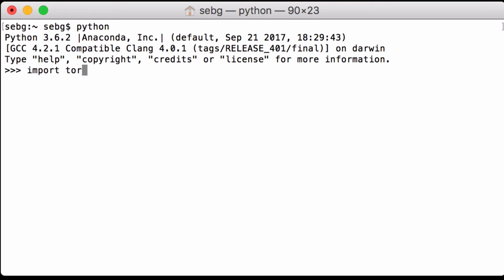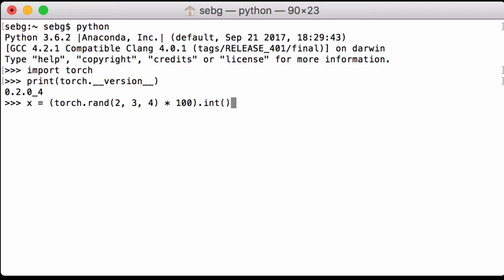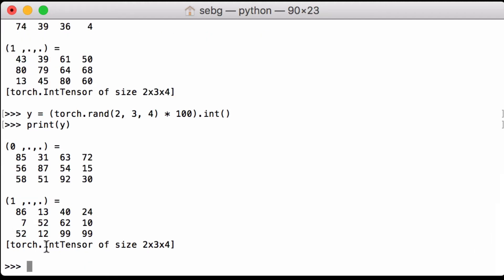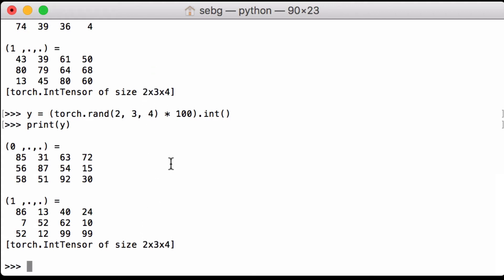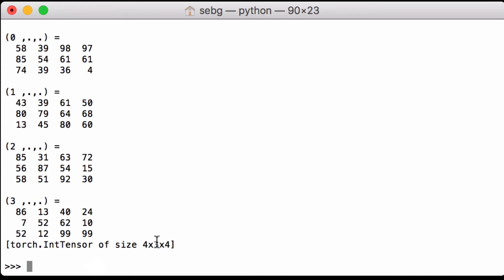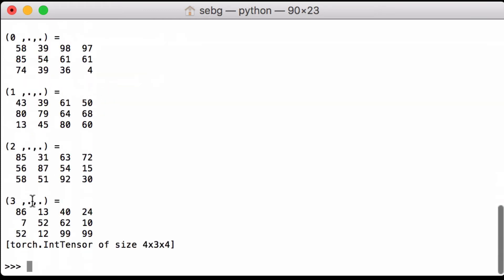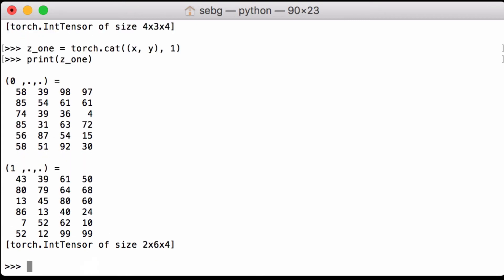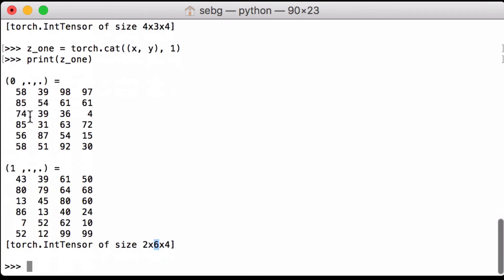PyTorch Concatenate: Concatenate PyTorch Tensors Along A Given Dimension With PyTorch cat - Tutorial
PyTorch Concatenate: Concatenate PyTorch Tensors Along A Given Dimension With PyTorch cat - PyTorch Tutorial